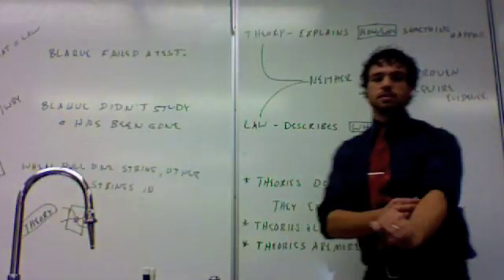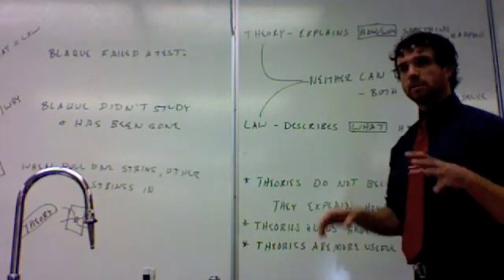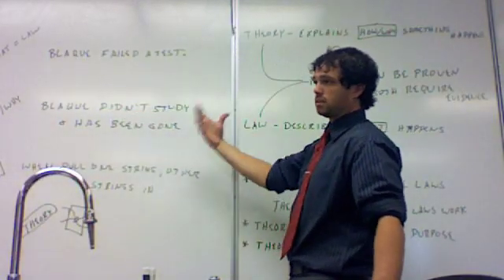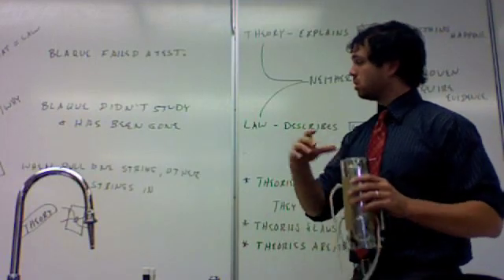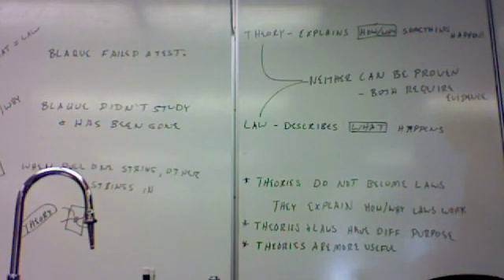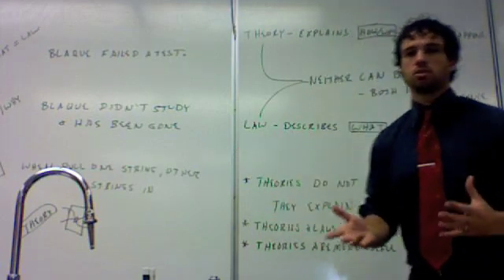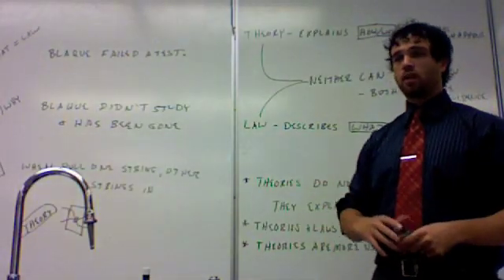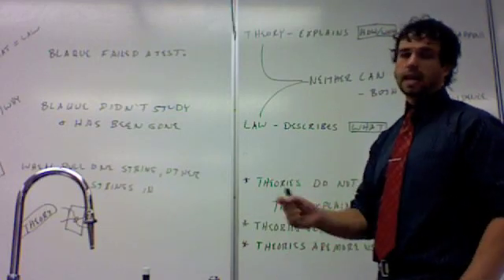Scientific Theories & Laws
A very quick explanations of the discussion my 8th graders have and notes we created during class about the difference between scientific theories and scientific laws.  THEORIES DO *NOT* BECOME LAWS, only better theories.  Of course, this is somewhat simplified.